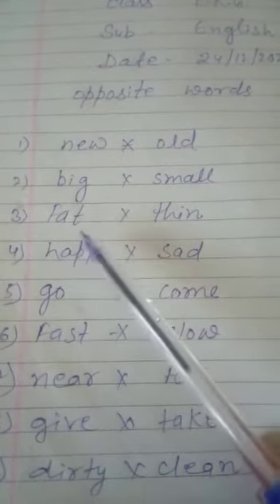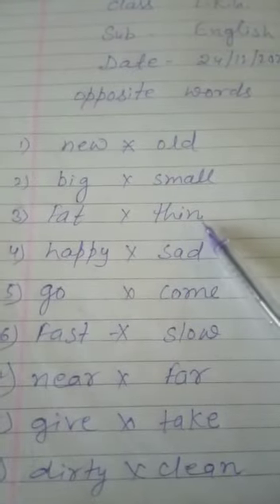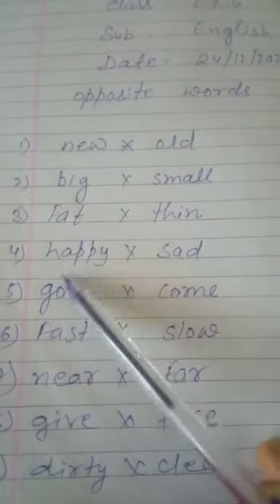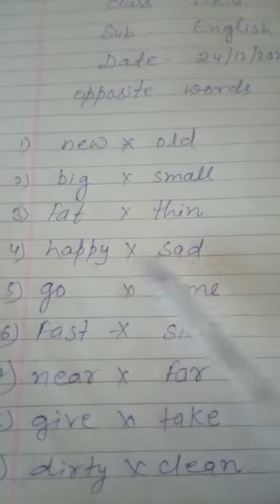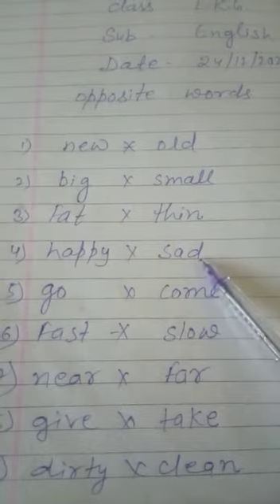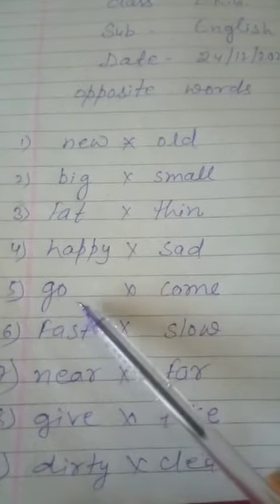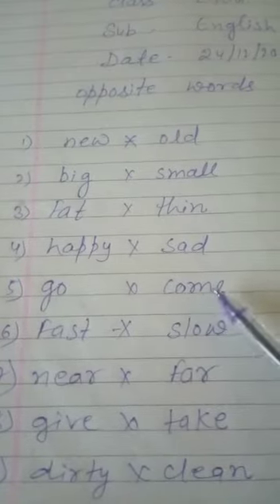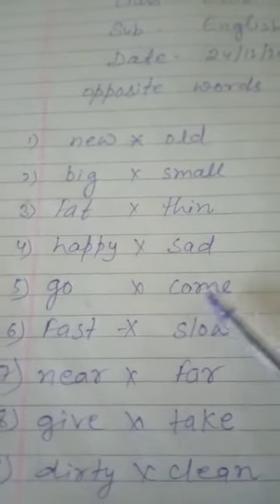Class- LKG, Subject- English, Topic- Opposite word, Date -24/12/2020